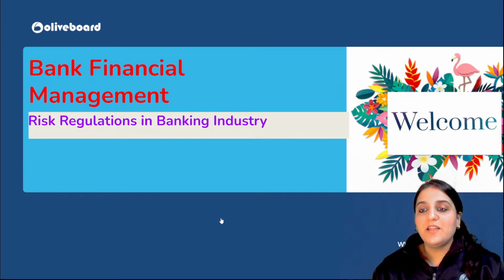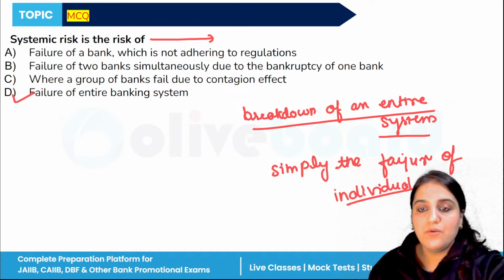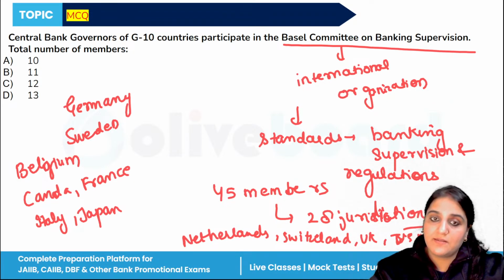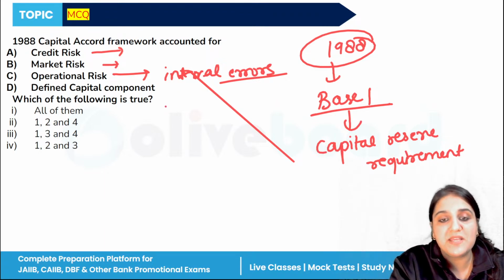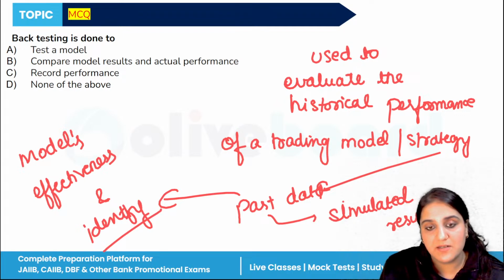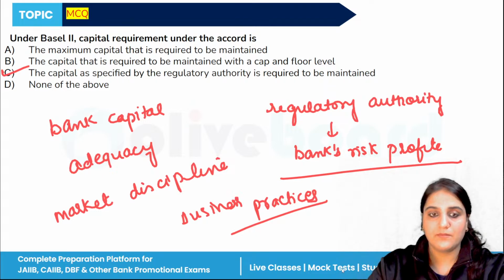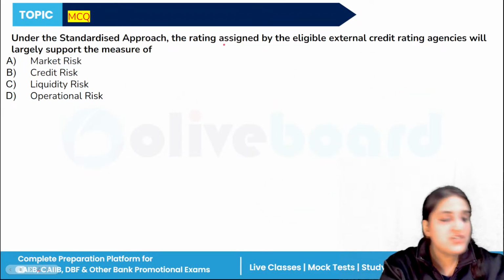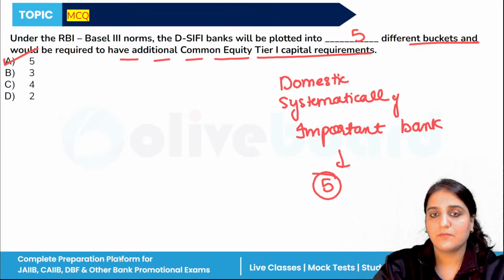CAIIB BFM Module B Unit 13 | Risk Regulations in Banking Industry | CAIIB BFM English Medium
CAIIB BFM Module B Unit 13 | CAIIB July 2025 | CAIIB BFM English Medium CAIIB Online Classes 2025 | CAIIB Bank Financial Management | CAIIB English Medium Classes | CAIIB BFM Oliveboard | By Aishwarya Ma'am